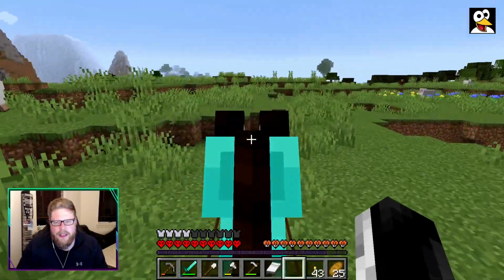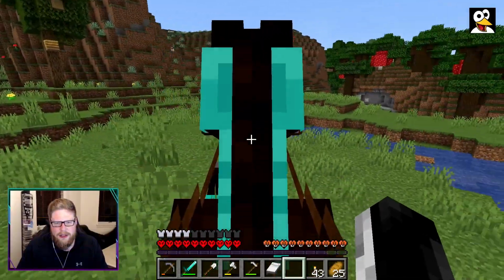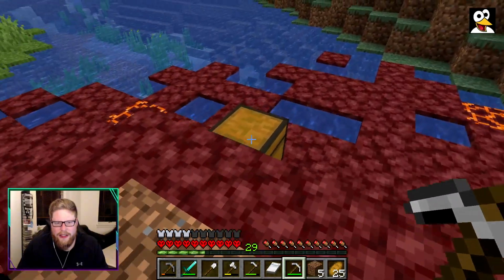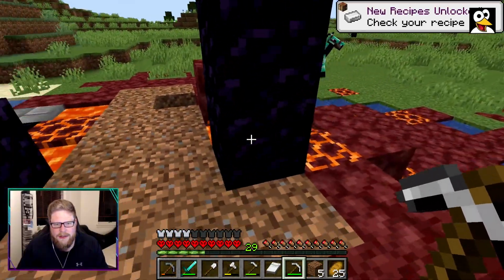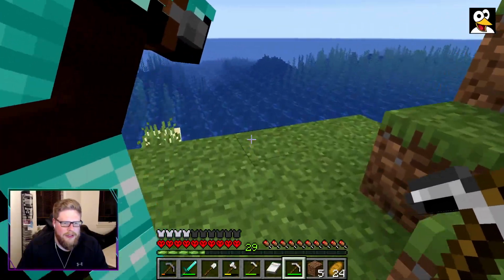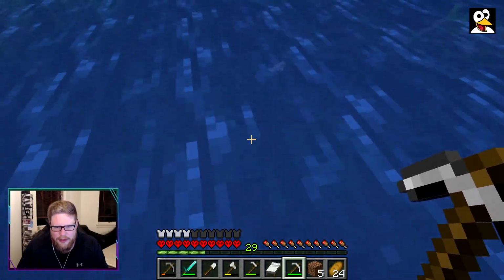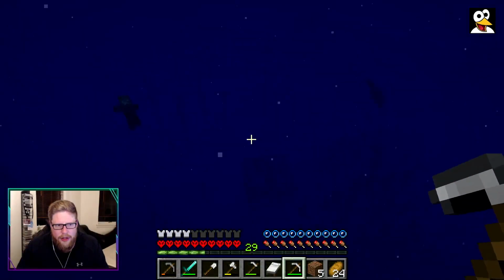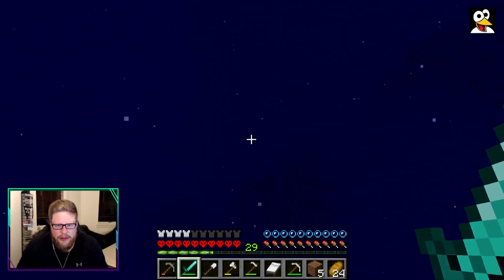Let's Play Hardcore Minecraft | Season 2 - Episode 5 | Minecraft Monday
This is my LetsPlay Minecraft Monday series, this is season 2, and it is be hardcore, and the first time, that I will be playing Minecraft hardcore, but our first goal is to get a good base going and then gear up to fight and kill the ender dragon! So make sure that you watch all season 1 as well, since it was a really good one and hope that I dont die in this one!

"Minecraft is a sandbox video game created by Swedish developer Markus Persson, released by Mojang in 2011 and purchased by Microsoft in 2014. It is the single best-selling video game of all time, selling over 180 million copies across all platforms by late 2019, with over 112 million monthly active players.